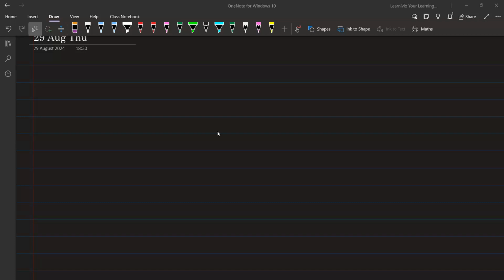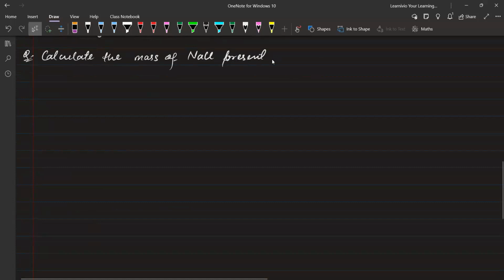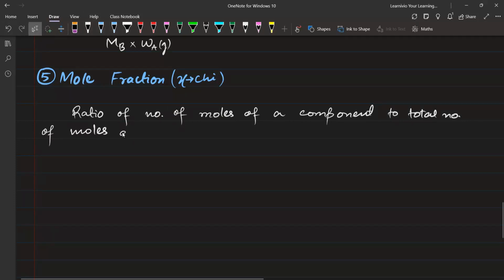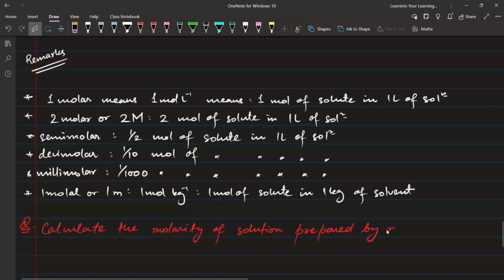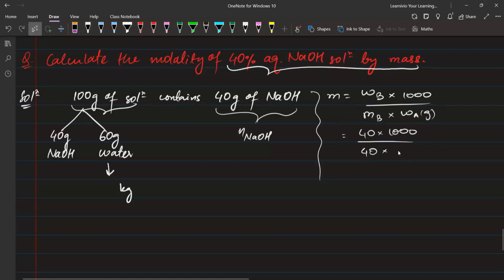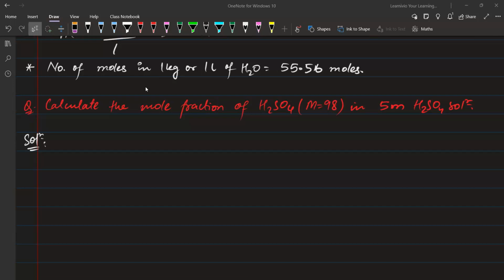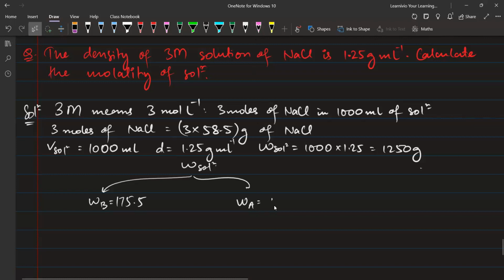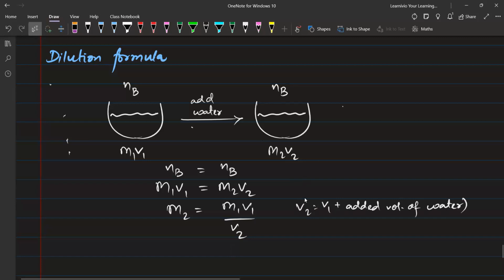Learnivio | Chemistry Lect 11th CBSE C3 29-08-2024